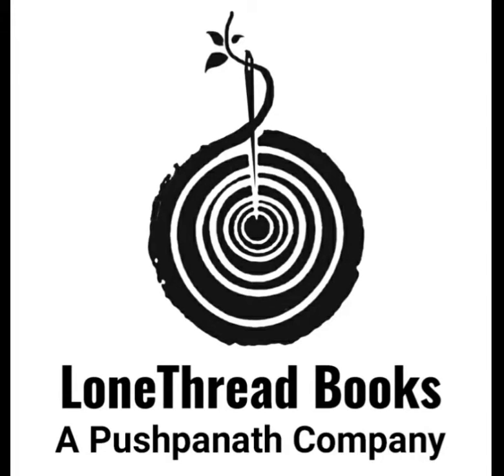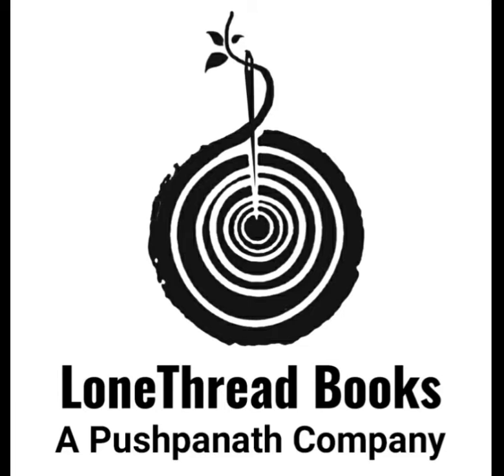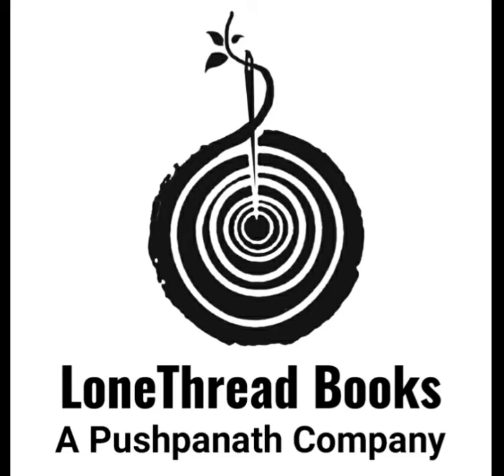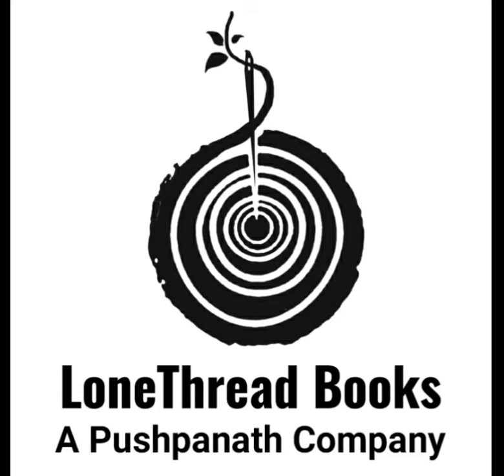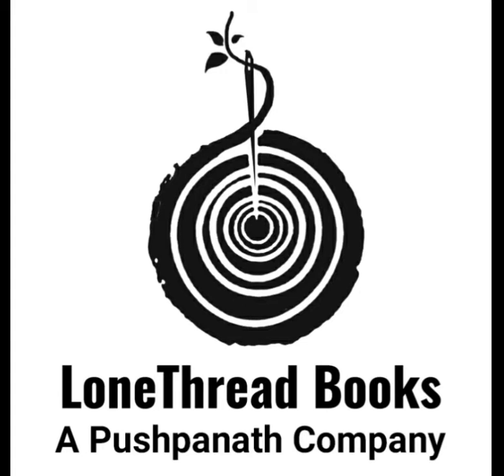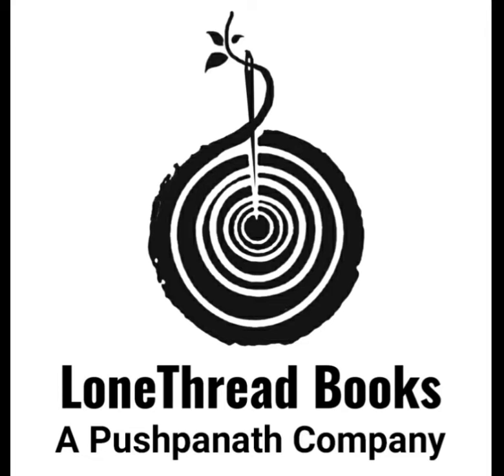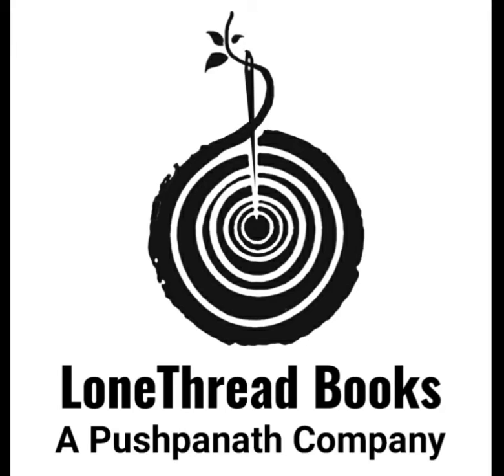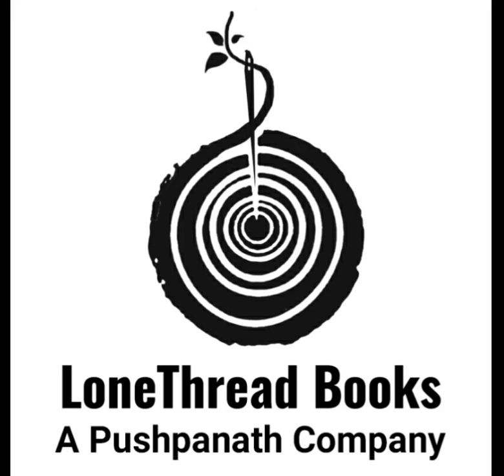Tips for writing a Novella, from LoneThread Books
Novella writing tips